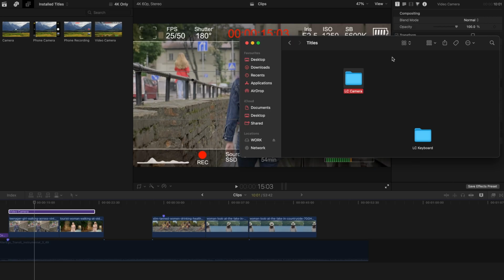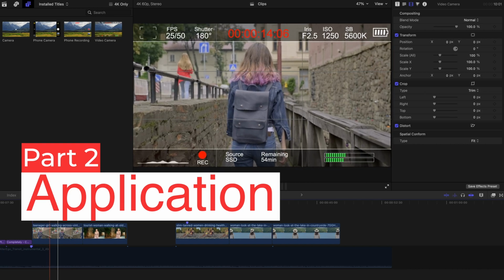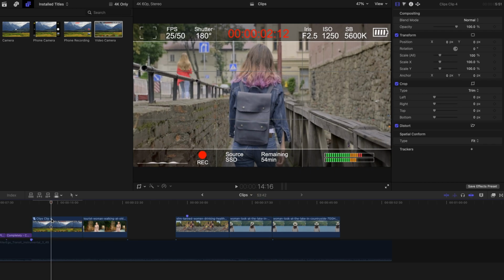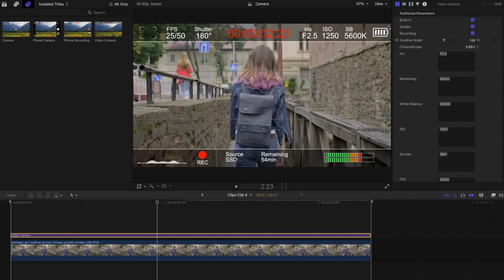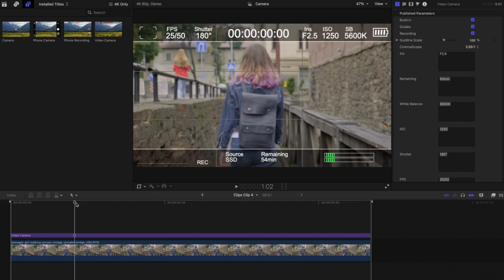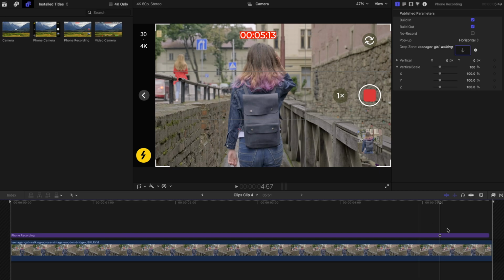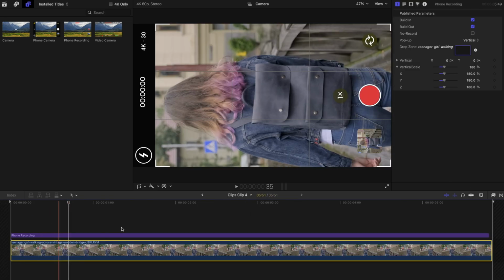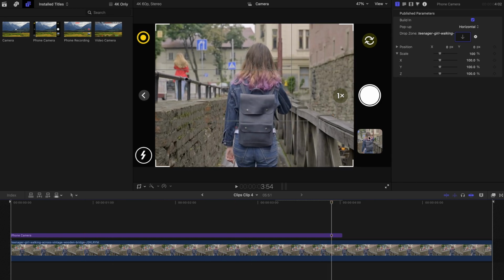4 FREE Camera and Phone Recording Templates for FCPX | Final Cut Pro X Plugins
Hey, today I am giving you guys 4 FREE motion templates for Final Cut Pro X (FCPX). You can use them on promotional advertisements, school projects, travel vlogs etc. It imitates phone and camera recording.